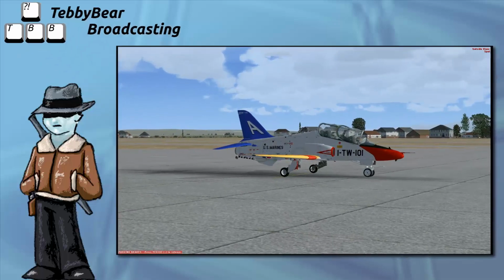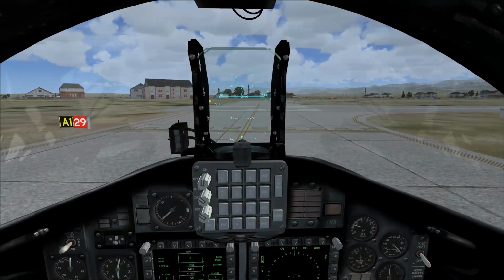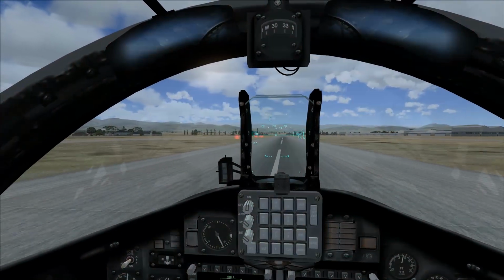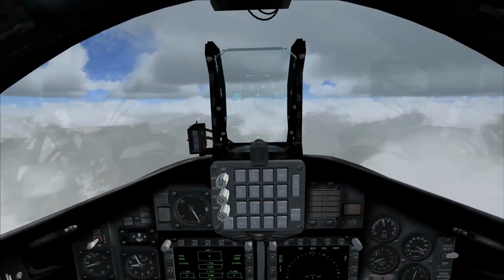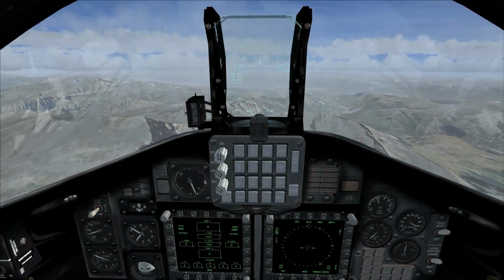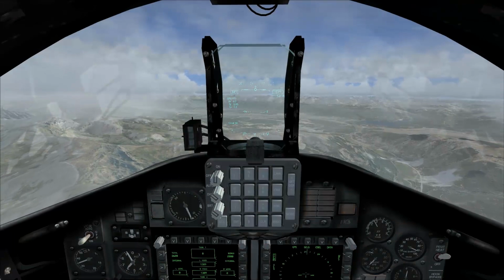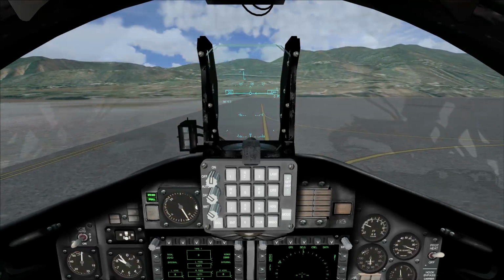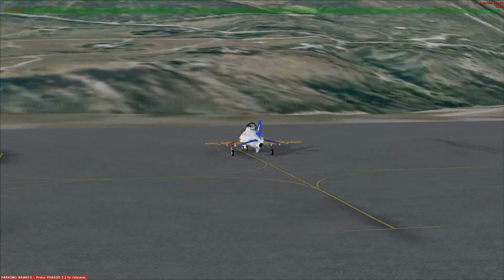Flying Friday - Aspen Airport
We fly the tough approach into Aspen airport in our first Flying Friday.